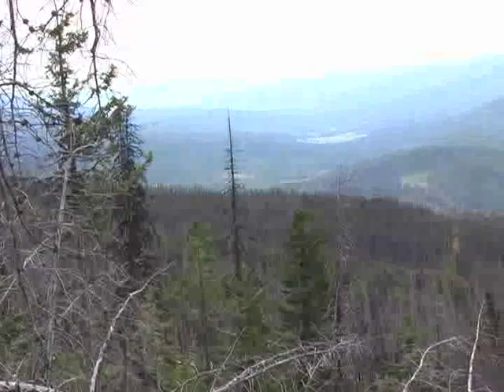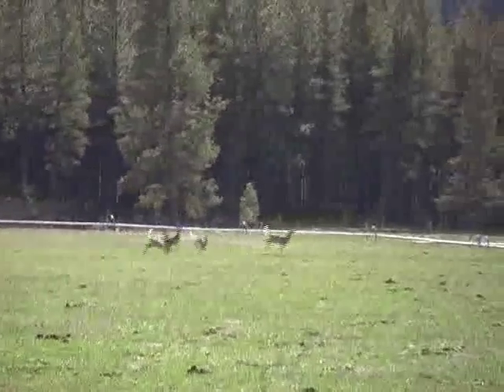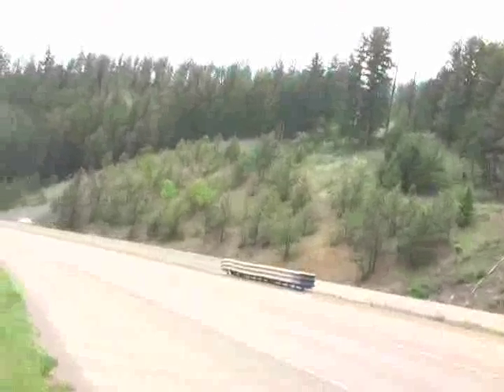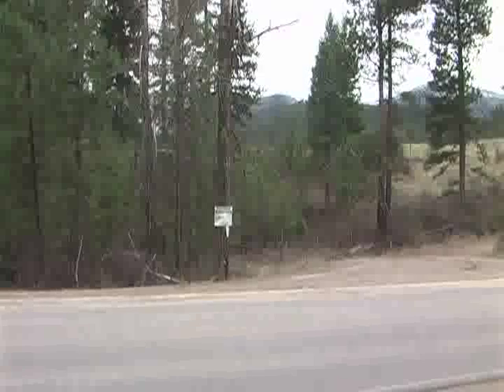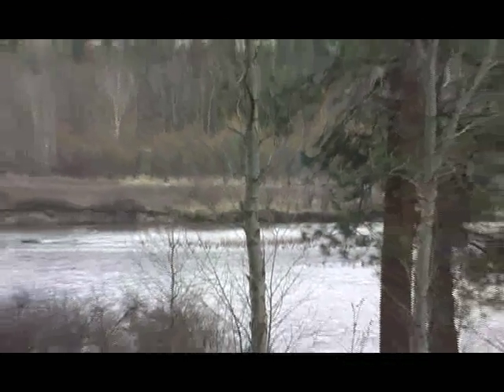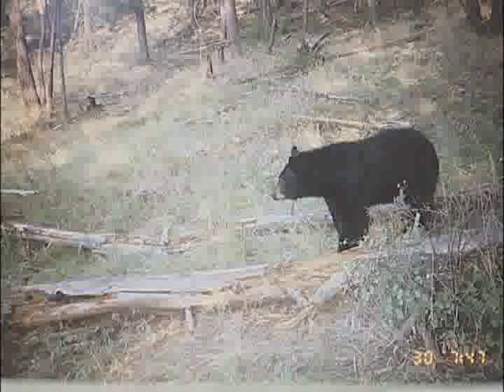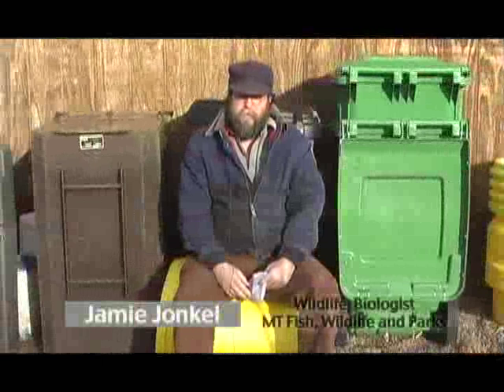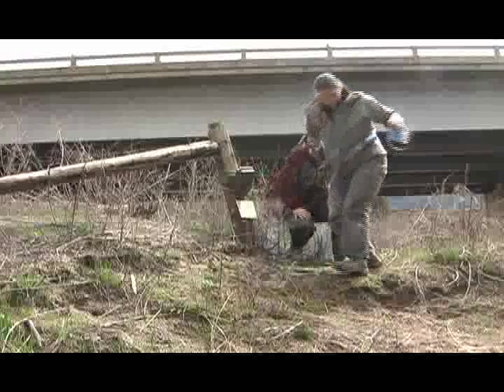Ninemile Wildlife Corridor 2007